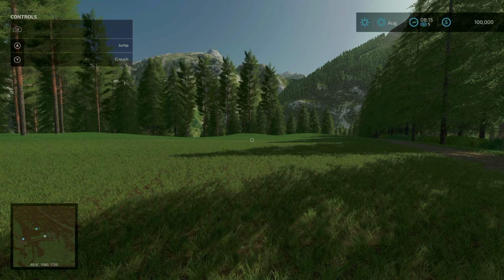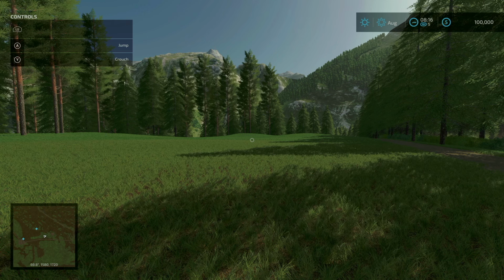Map Update | Black Mountain Montana | V.1.5.0.2 | Farming Simulator 22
This is a map update tour of a mod map on Farming Simulator 22 called Black Mountain Montana. This tour shows a description of the most recent update, shows the updates (when available), as well as relays any important information available at the time of the update. A continuing thanks to the map creator(s) for improving their content and making sure it is the best for all to play.